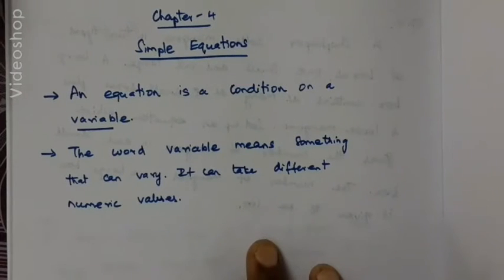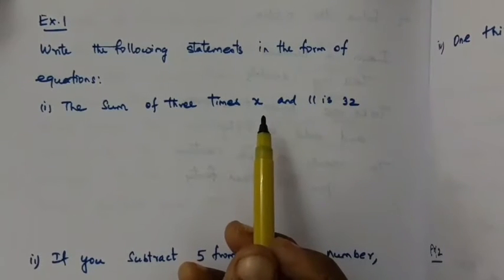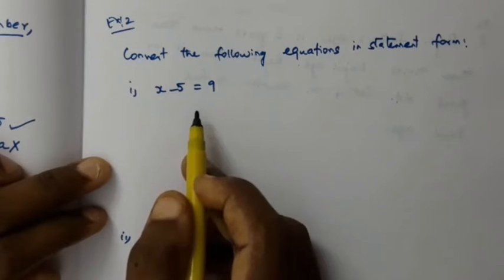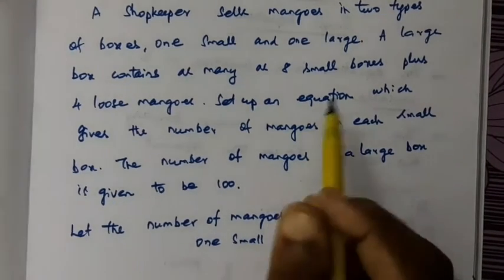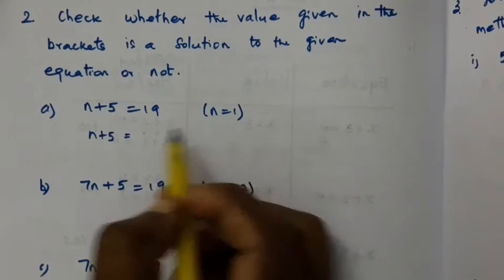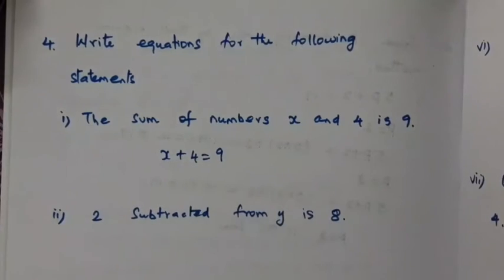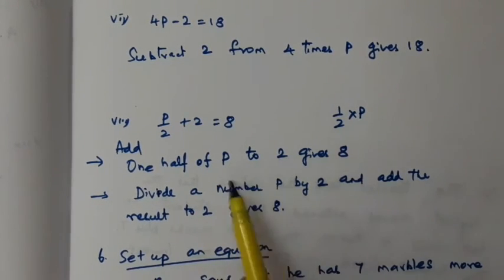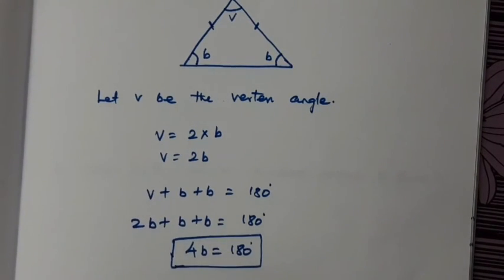NCERT Class 7 - 1 - Chapter 4 - Simple Equations - Ex. 4.1